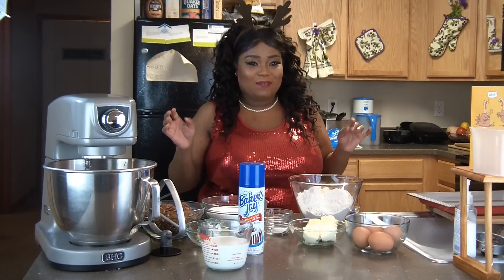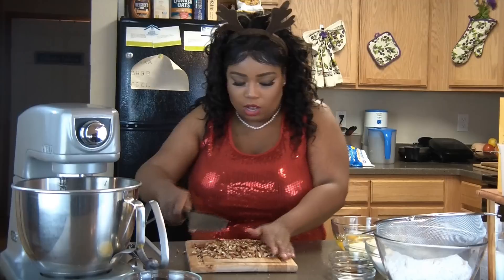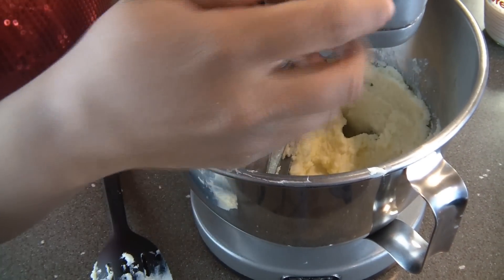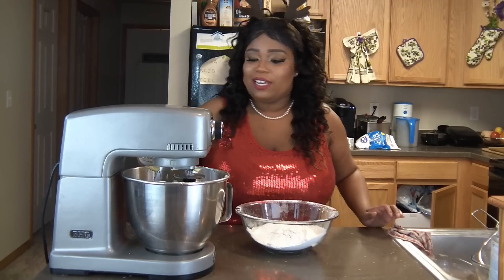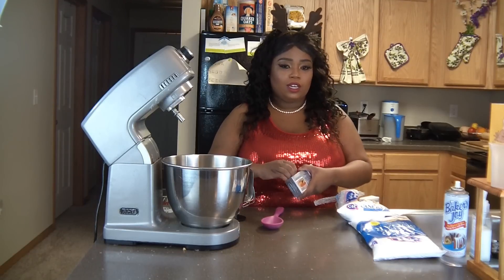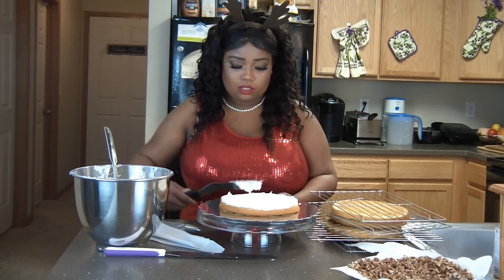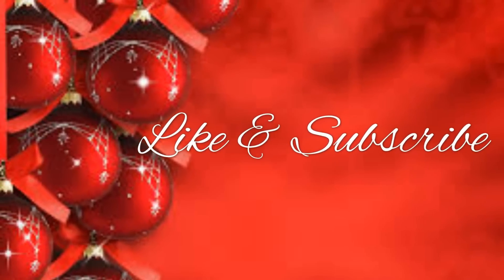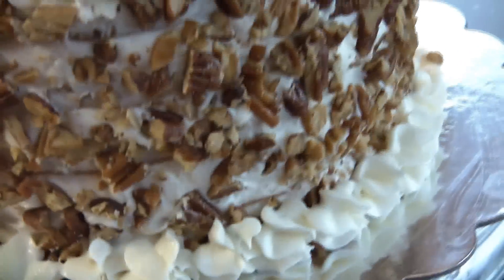Homemade Butter Pecan Cake & Cream Cheese Frosting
Butter Pecan Cake

1/2 teaspoon salt
1 cup milk
2 2/3  cups chopped pecans
1 1/4 cups butter, softened, divided
2 cups sugar
4 large eggs
2 teaspoons vanilla extract
3 cups all-purpose flour
2 teaspoons baking powder
1/2 teaspoon salt

Frosting
8- 8 1/2 cups confectioners sugar
1/4 - 1/2 cups whole milk
1  cup butter
1 (8 ounce) package of cream cheese
2 teaspoon vanilla extract

1.Preheat oven to 350°. In a small heavy skillet, heat 4 tablespoons butter over medium heat. Add pecans; cook until toasted, about 4 minutes. Cool.
2.Cream sugar and remaining butter until light and fluffy. Add eggs, one at a time, beating well after each addition. Beat in vanilla. Combine flour, baking powder and salt; add to creamed mixture alternately with milk. Beat just until combined. Fold in
1 1/3 cups pecans, reserving remainder.
3.Spread batter evenly into three greased and waxed paper-lined 9-in. round pans. Bake until a toothpick inserted in center comes out clean, 25-30 minutes. Cool 10 minutes before removing from pans to wire racks to cool completely.
4.For frosting, beat cream cheese, butter, confectioners' sugar and vanilla until smooth. Beat in enough milk to achieve spreading consistency. Spread frosting between layers and over top and sides of cake. Sprinkle with remaining pecans. Refrigerate. Yield: 12-16 servings.